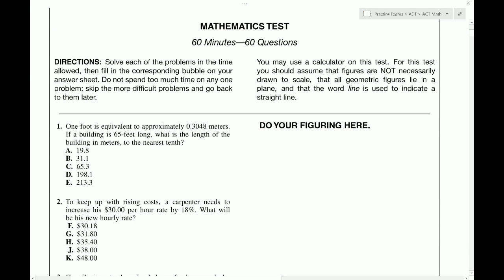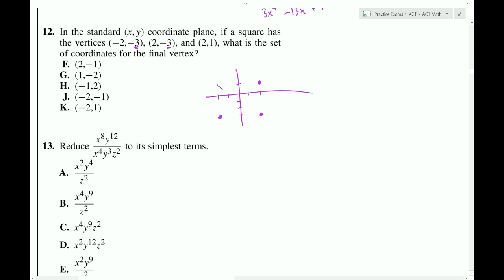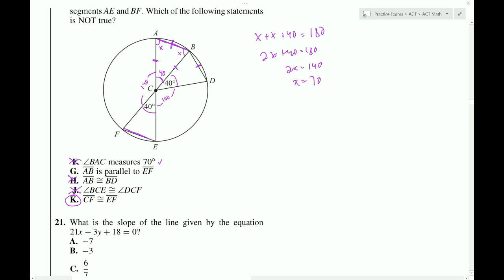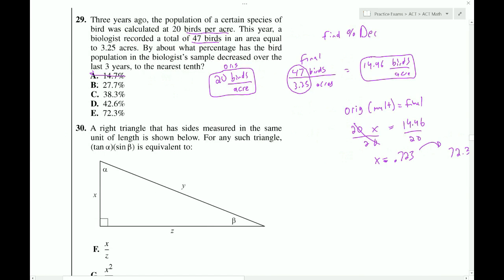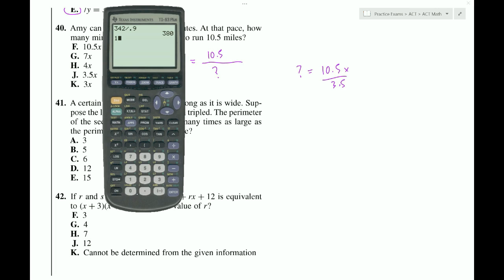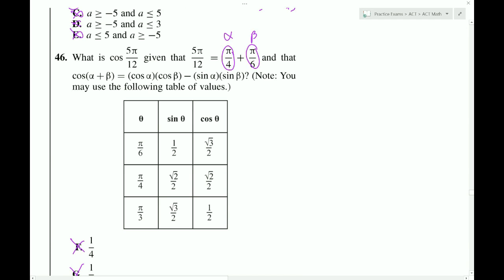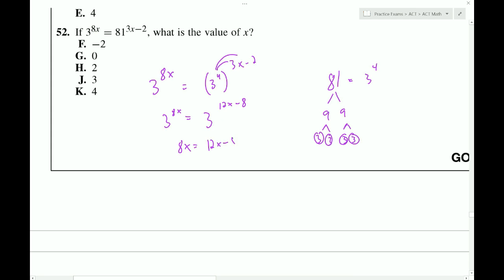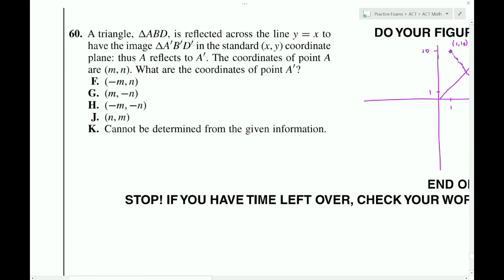Mcgraw Hill's 10 ACT Practice Tests Math Test 4 Full